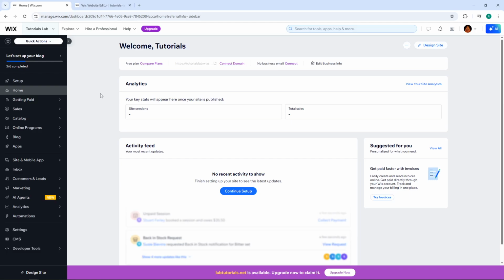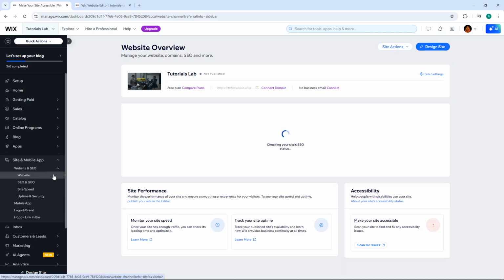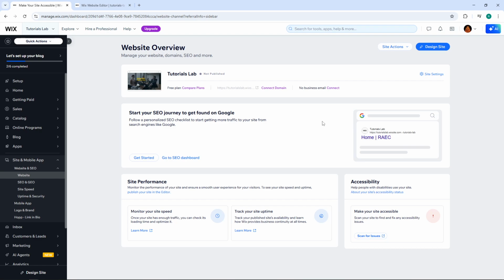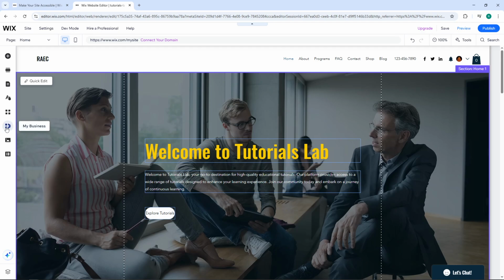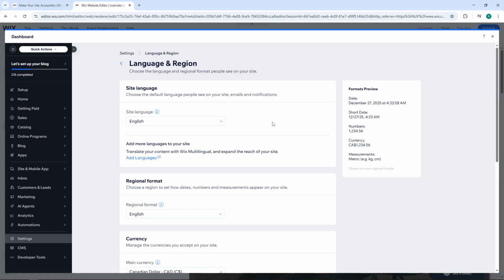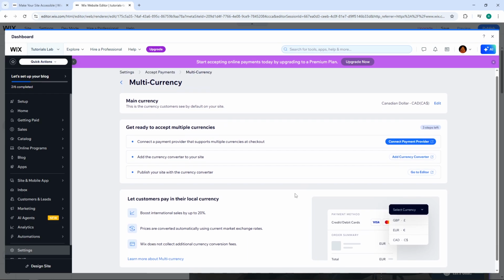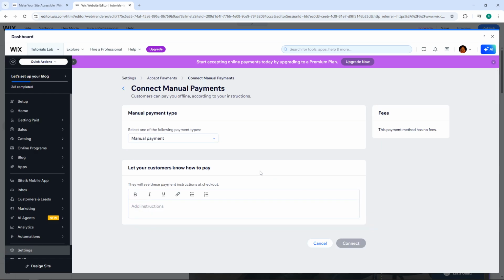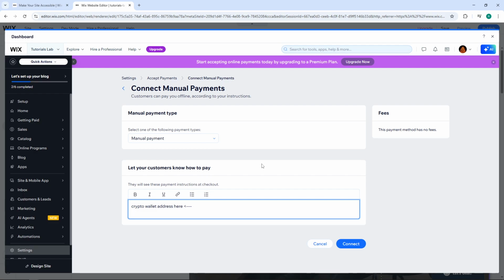How To Accept Crypto Currency As A Payment Method In Wix (Tutorial 2026)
Along the way, you'll learn accept cryptocurrency payments on Wix, enable crypto payment gateway Wix, set up crypto payments for Wix store, add cryptocurrency as Wix payment option, integrate crypto payments with Wix website, how to accept Bitcoin on Wix, guide to accepting crypto on Wix, Wix e-commerce crypto payment tutorial, cryptocurrency payment solution for Wix, launch crypto payments on Wix site, turn on crypto currency for Wix sales, create crypto payment method Wix store